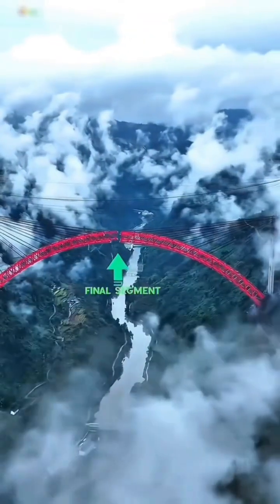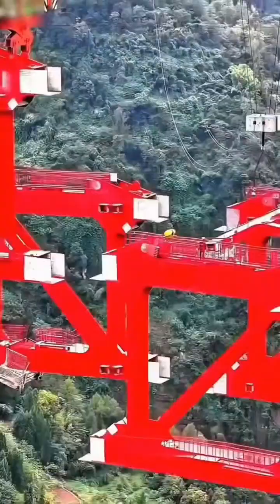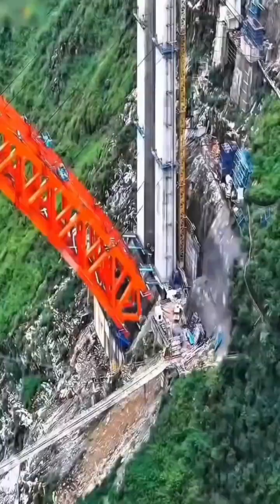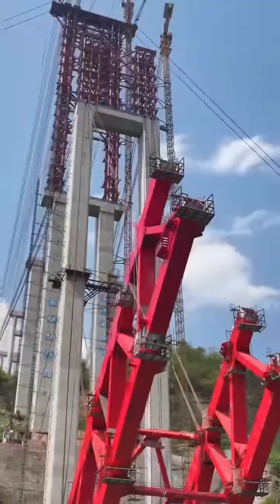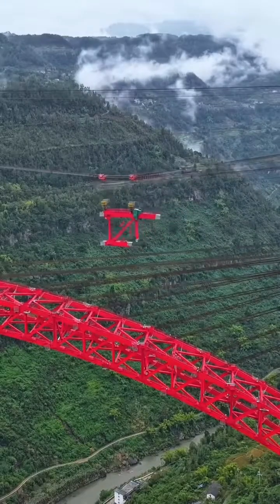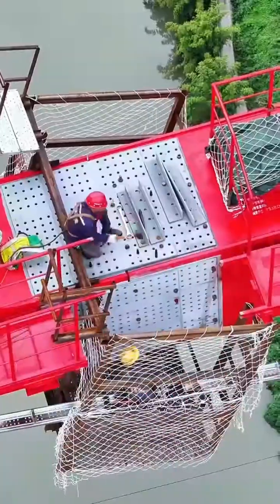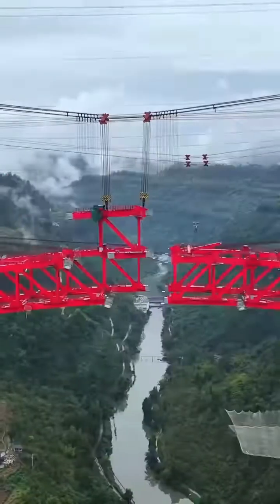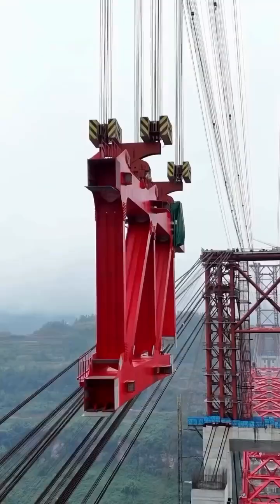Cloud Piercer: Inside China's Fenglai Bridge, The World's Largest Steel Truss Arch (2025)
Soaring above the clouds,China's Fenglai Bridge has claimed the title of the world's largest steel truss arch bridge. Completed in 2025, this megastructure represents the pinnacle of long-span bridge engineering. This video provides an exclusive technical deep-dive into its record-breaking construction. We'll explore the innovative cantilever erection method used over deep valleys, the advanced high-strength steel alloys, the real-time stress monitoring systems embedded in the structure, and the precise aerodynamic tuning required for a span of this magnitude. For civil engineers, students, and construction enthusiasts, this is a masterclass in pushing the boundaries of what's possible in structural design.